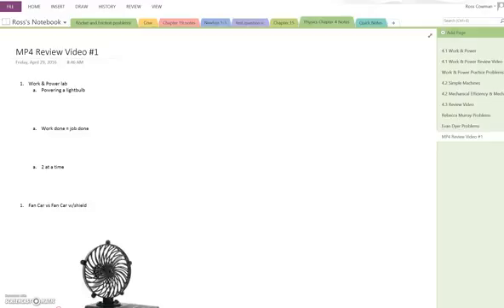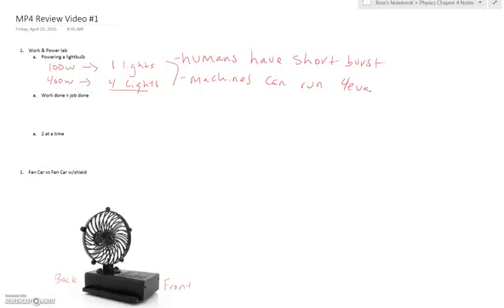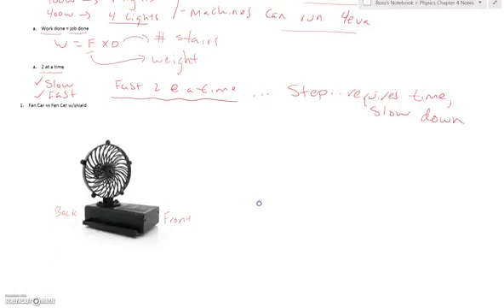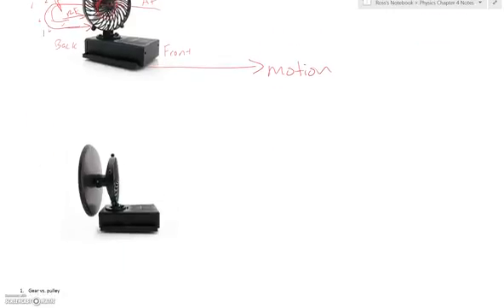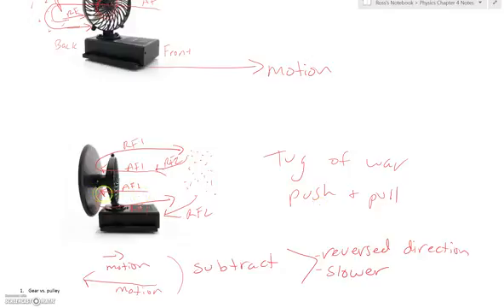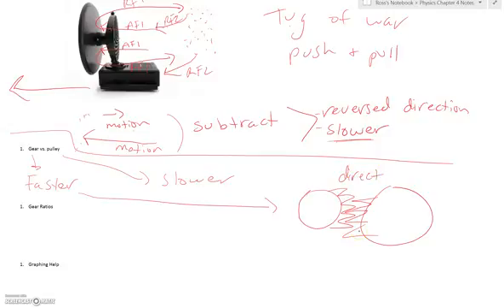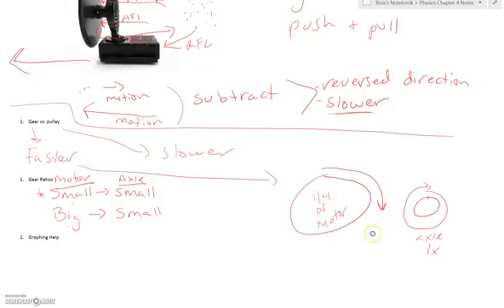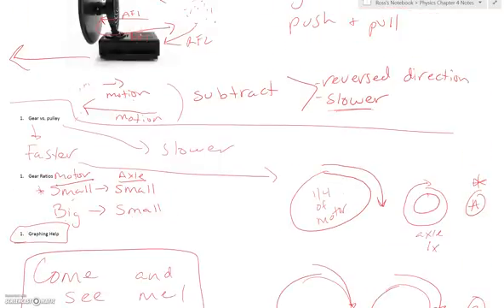MP4 Review Video #1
Covers the following topics:

Work & Power lab (lightbulb, work done, 2 @ a time)
Fan Car with and without shield
Gears vs. Pulleys
Gearing Ratios
Graphs - See me!